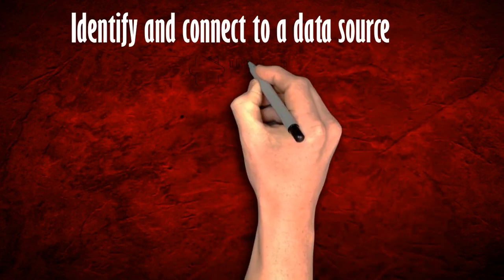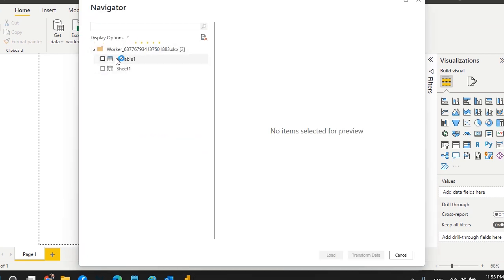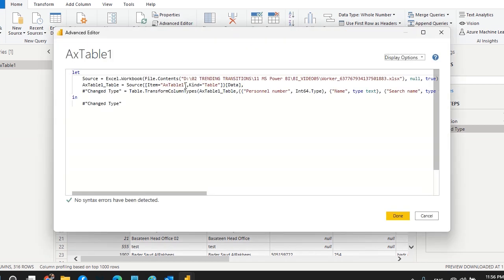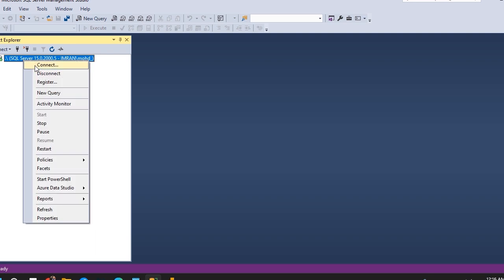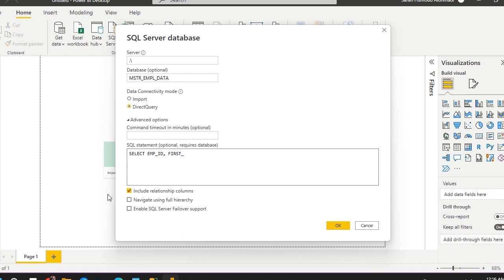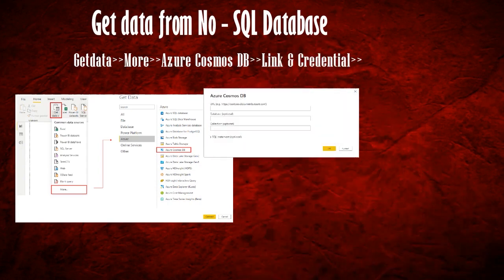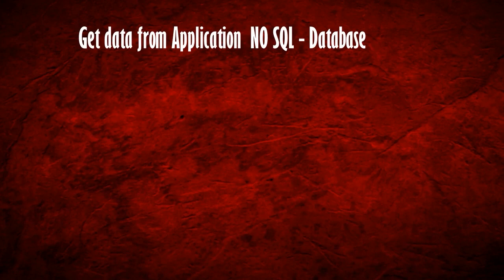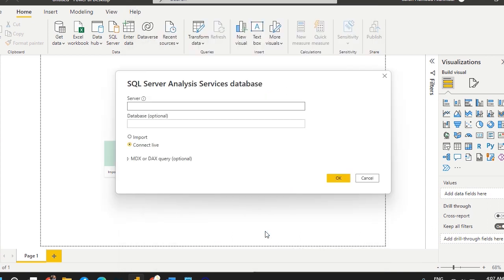Get Data in Different Data Sources In Power BI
Camera Used in This Video -  Canon M50
Mobile 1 Camera Used - Realme X2
Mobile 2 Camera Used  -  Redmi 9 SE
Tripode Used - Chinese Ring Light, Digitek tripod & Mobile Holder